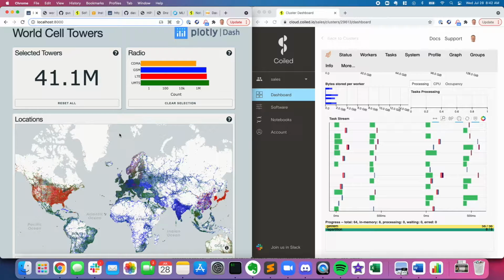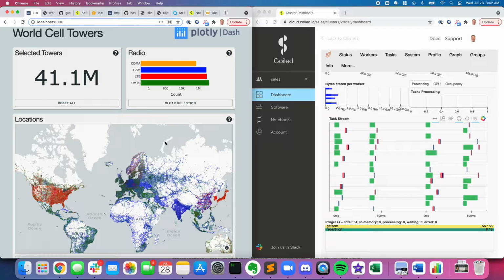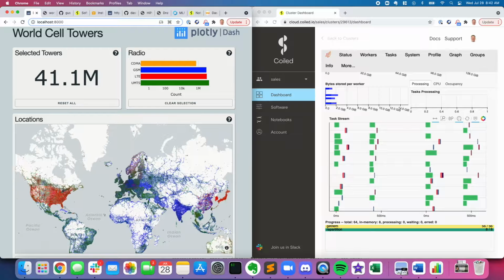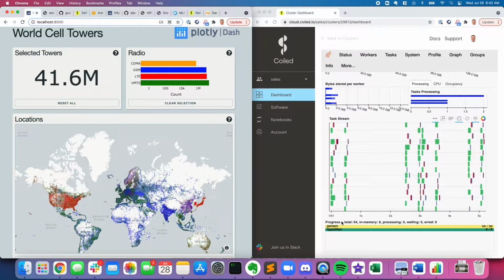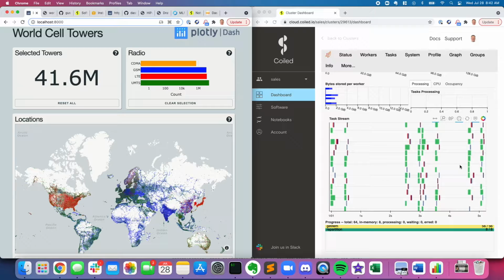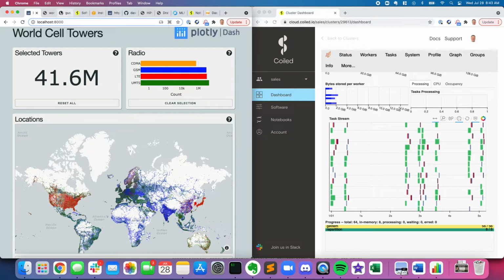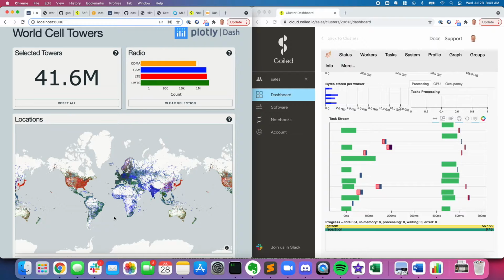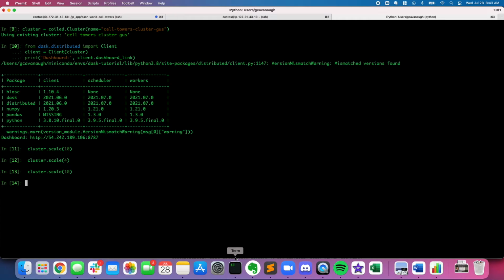How Plotly Dash & Coiled Integrate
Plotly Dash is great tool for building web applications in Python. Coiled provides scalable dask clusters. In this quick screencast, I combine the two. Without having to change my dask code, I can scale my compute to a cluster of machines and back. I don't have to manage the cluster, worry about security, or setup a bunch of stuff in the cloud. Nor do I have to rewrite my existing Dask code. Take a look.